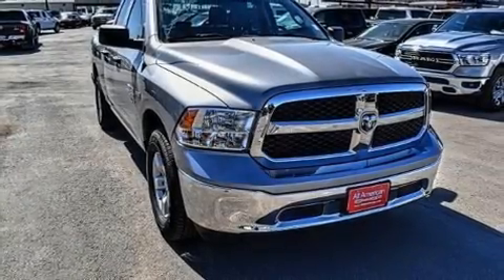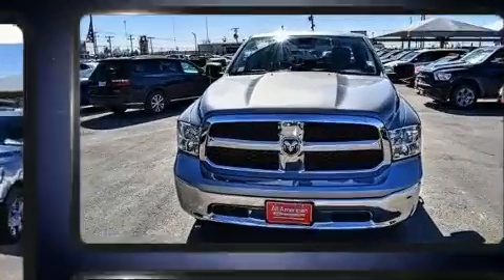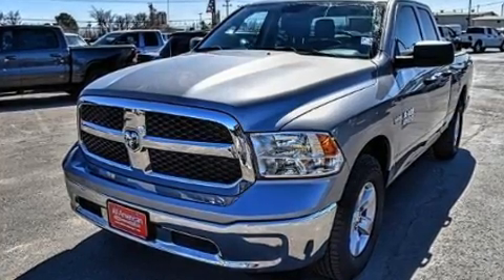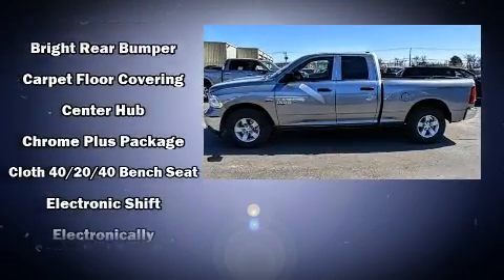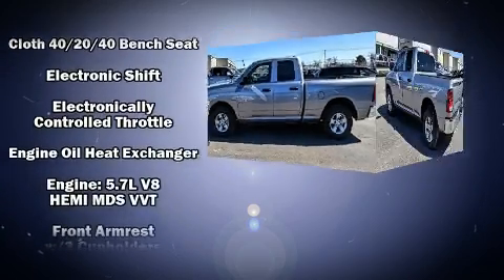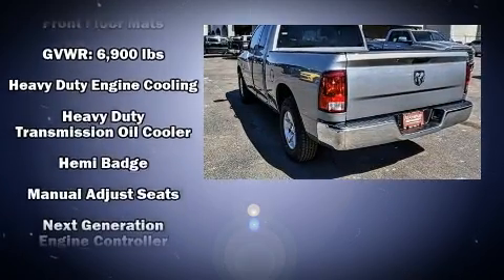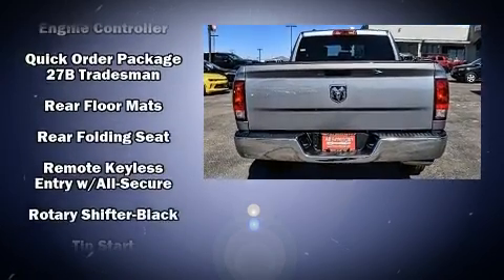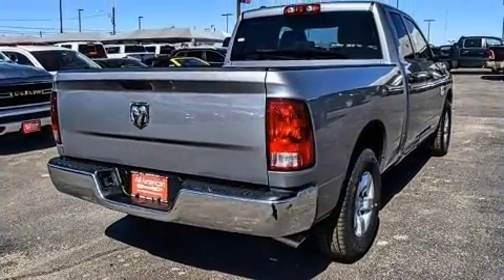2021 Ram 1500 Classic TRADESMAN QUAD CAB 4X2 6'4 BOX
Get excited about the 2021 Ram 1500 Classic. It features an automatic transmission, rear-wheel drive, and a powerful 8 cylinder engine. A wealth of standard features means that you no longer have to sacrifice. Such as remote keyless entry, a tachometer, a rear step bumper, tilt steering wheel, power door mirrors, cruise control, a trailer hitch, and more. Passengers are protected by various safety and security features, including: dual front impact airbags, front side impact airbags, traction control, brake assist, a panic alarm, and 4 wheel disc brakes with ABS. For added security, dynamic Stability Control supplements the drivetrain. You will have a pleasant shopping experience that is fun, informative, and never high pressured. Stop by our dealership or give us a call for more information.